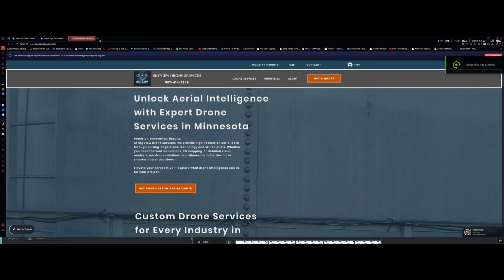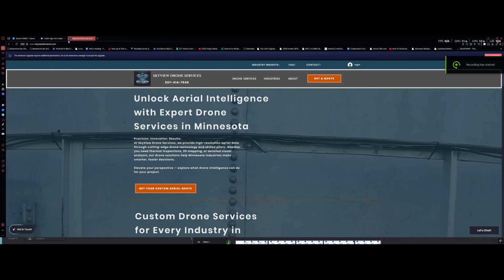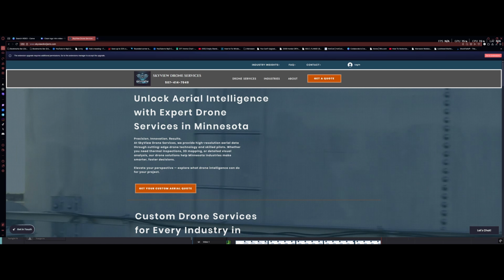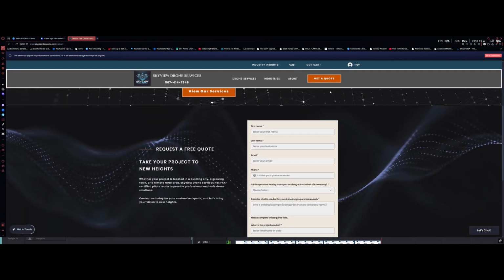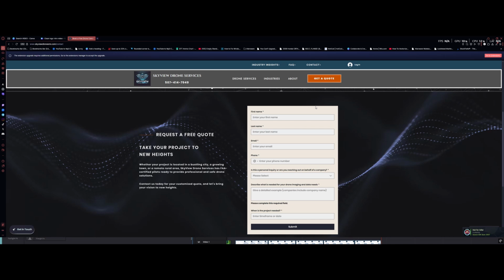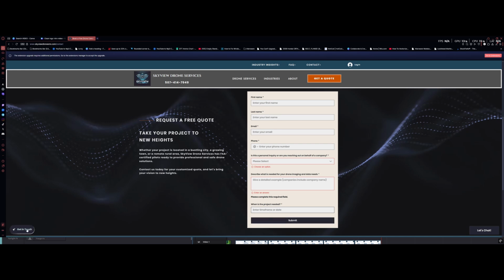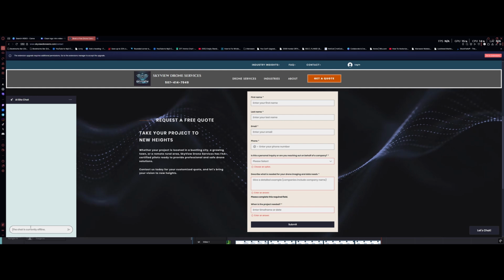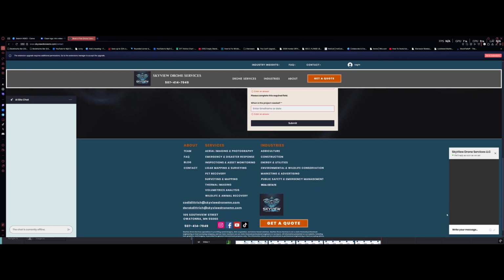How SkyView Drone Services Works | Aerial Photography, Mapping & Thermal Imaging in Minnesota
🔍 Discover how SkyView Drone Services partners with clients to deliver stunning aerial photography, precision 3D mapping, and thermal imaging across Minnesota.

From your first contact to final deliverables, we streamline the drone service experience for real estate, construction, agriculture, inspections, and more.

🚁 FAA-Certified Drone Pilots
📍 Based in Minnesota
✅ Aerial Photography, Thermal Imaging, 3D Mapping & More
📅 Quick Turnaround, Pro Results